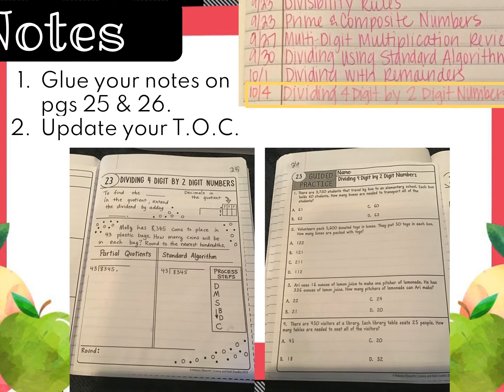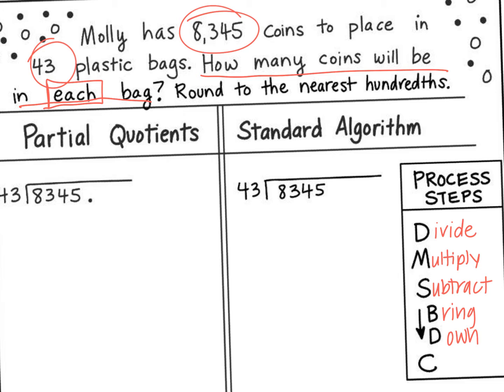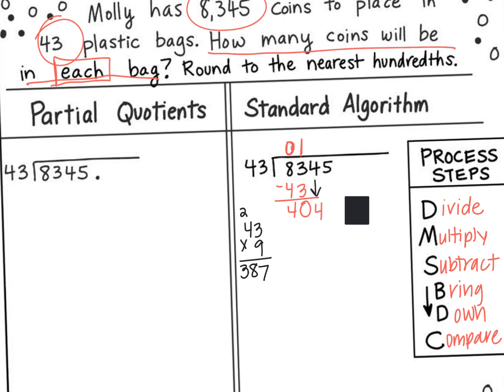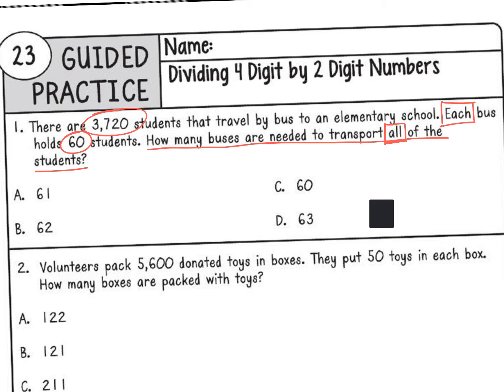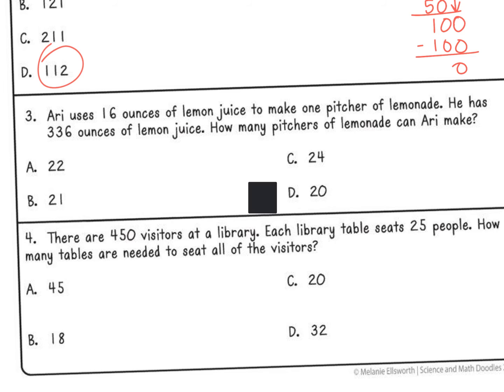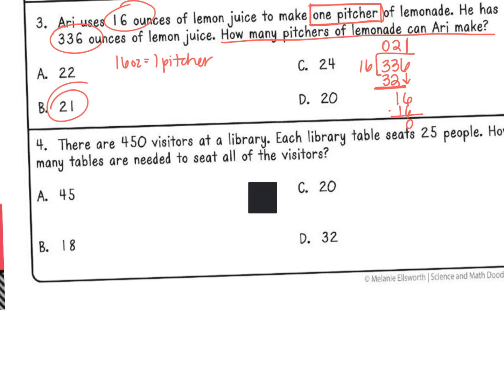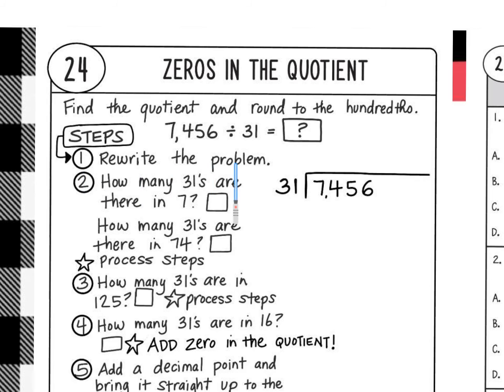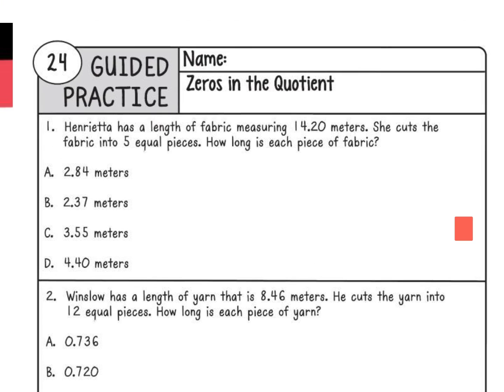Dividing whole numbers Notes.mp4